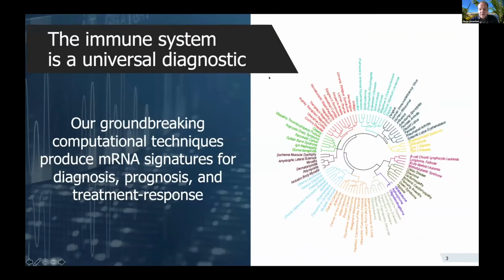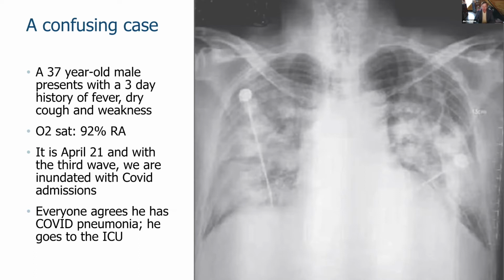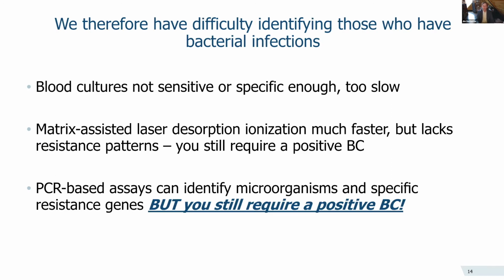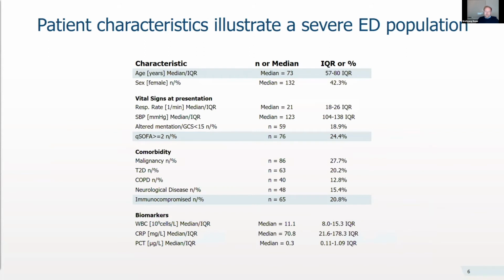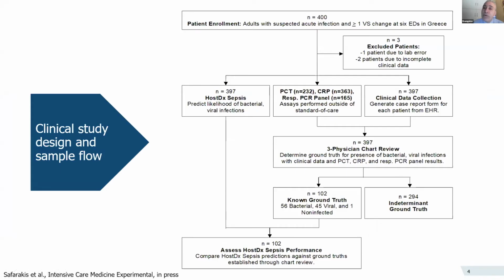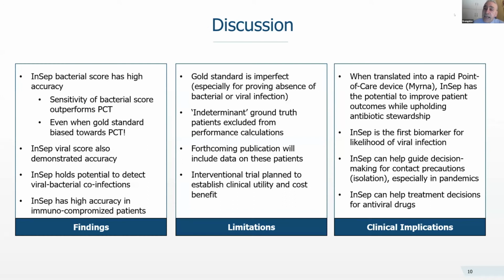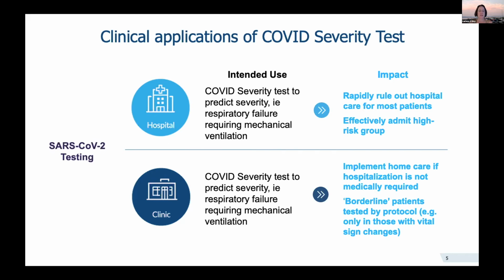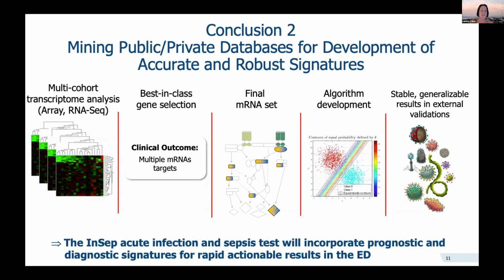Events When Assessing Infection and Sepsis in the Emergency Department, Think Patient, Not Pathogen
When Assessing Infection and Sepsis in the Emergency Department, Think Patient not Pathogen: Use Immune Response for Diagnosis and COVID Severity Risk Prediction

This is a Satellite Symposium. One introductory presentation given by the moderator of the symposium, followed by 3 presentation by principal investigators on results of prospective clinical trials. The symposium will conclude with a Q&A, and wrap-up by the moderator.